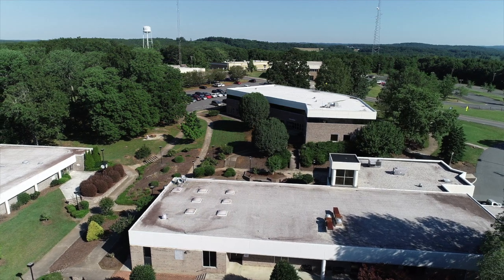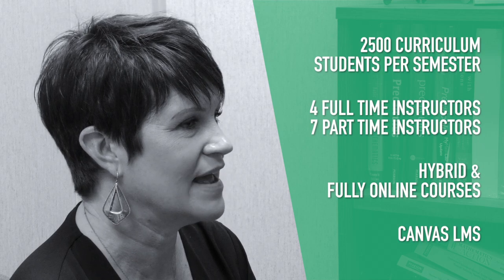Pearson Inclusive Access at Stanly CC